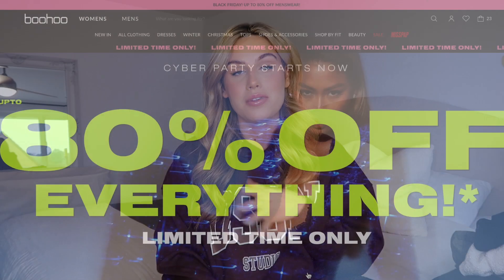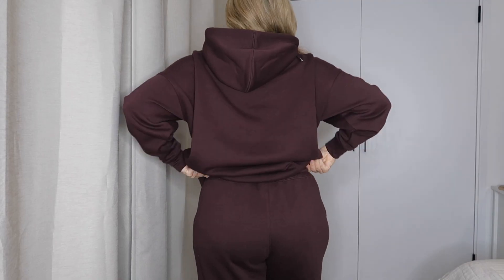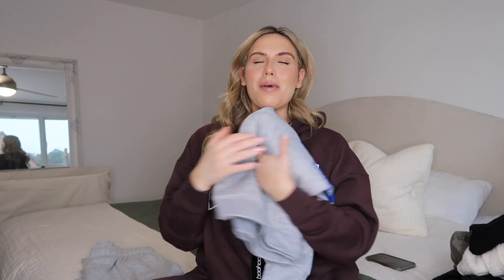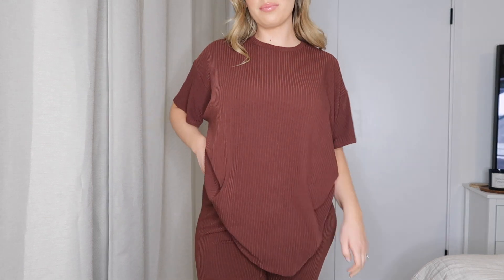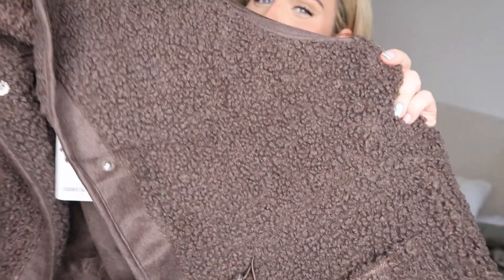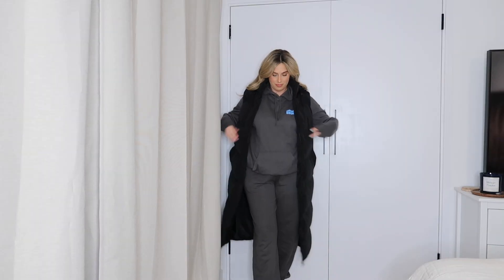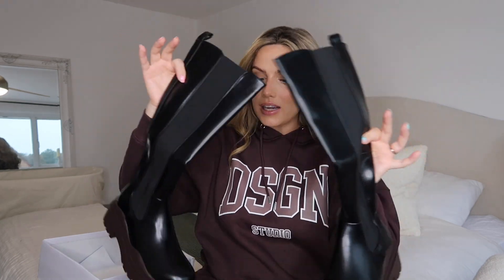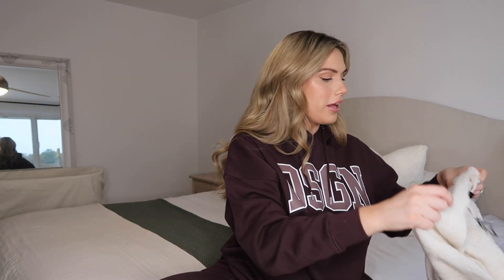Huge Boohoo £500 Try on Haul!🤎 Winter 2022 outfits 😍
Boohoo items -